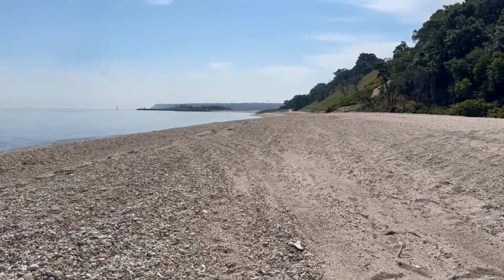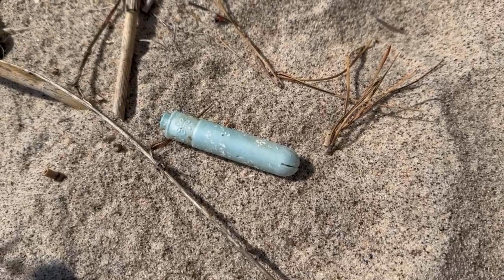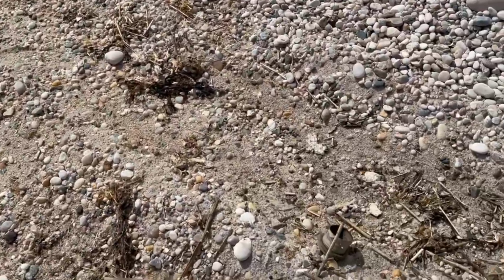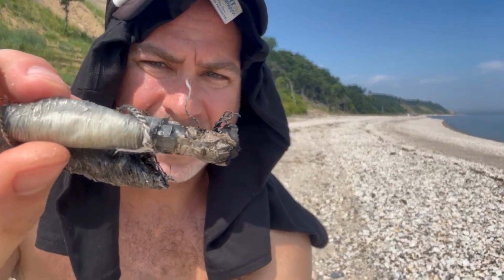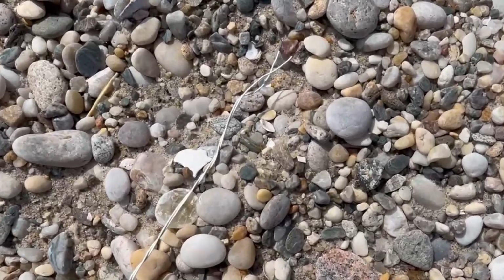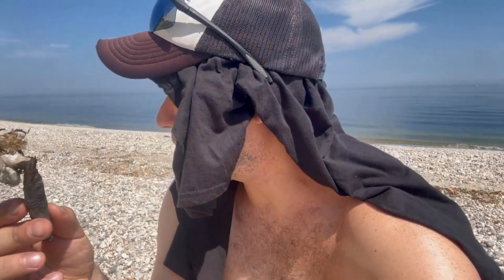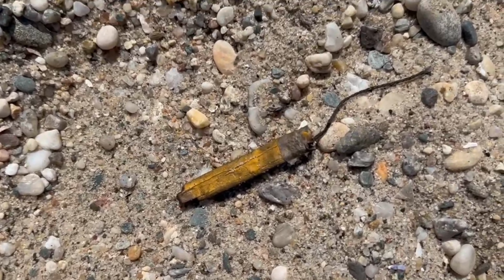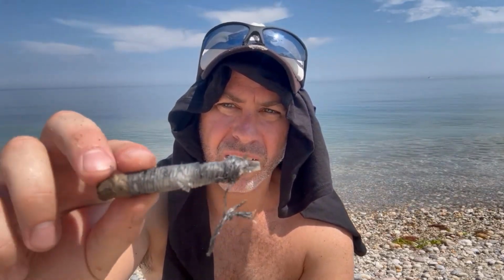Fireworks Litter Ground Zero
Join me this week as I head out in search for Fourth of July fireworks litter!